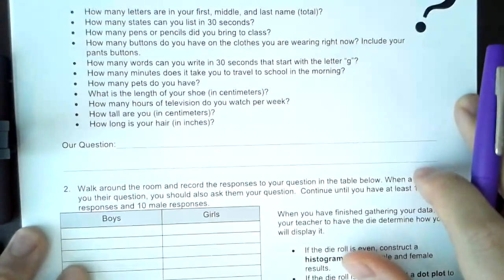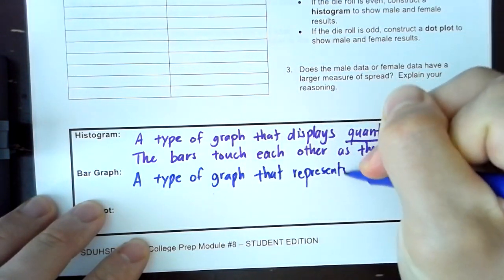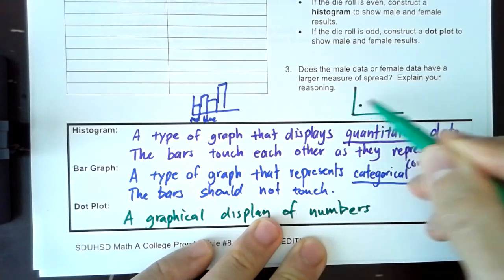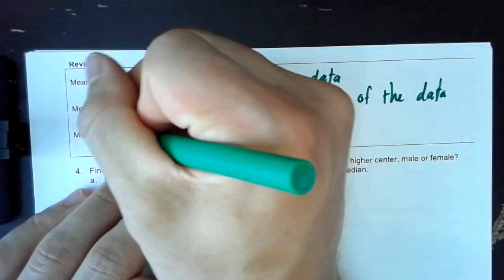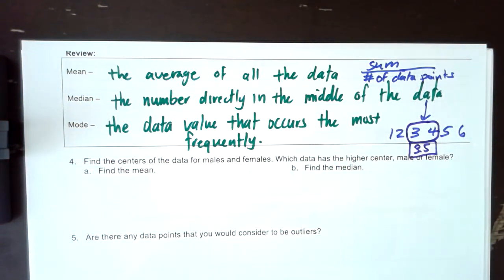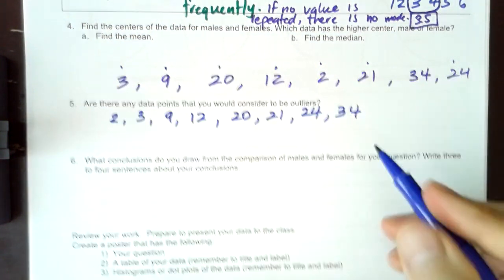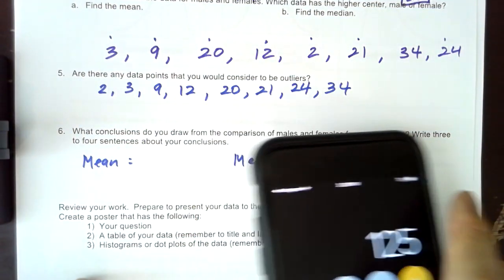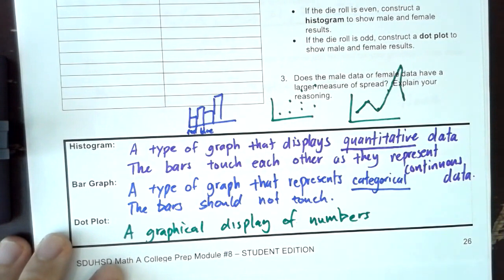Math A: 8.2A Lesson Video (Part 1)